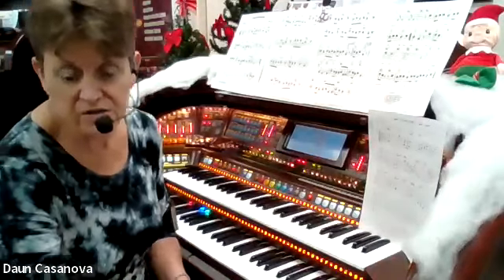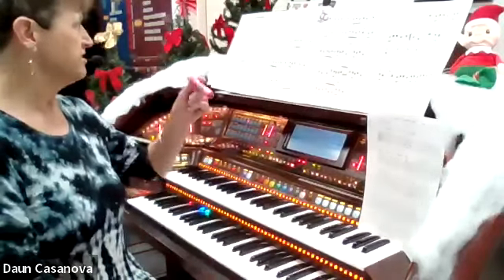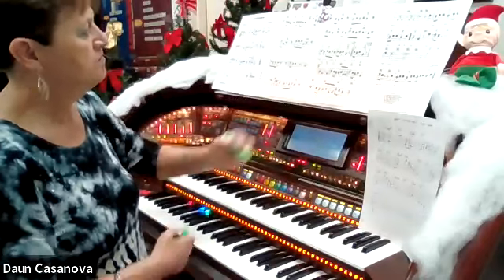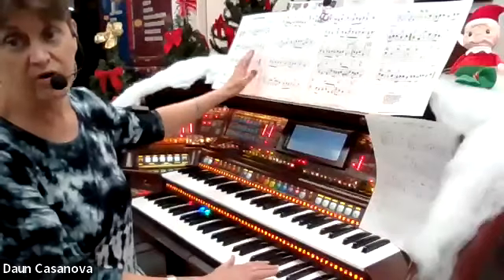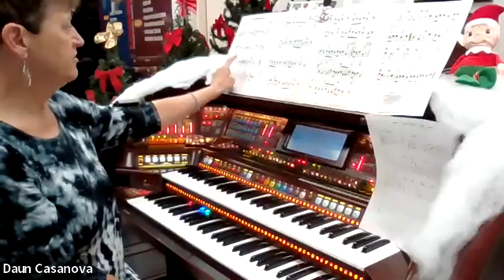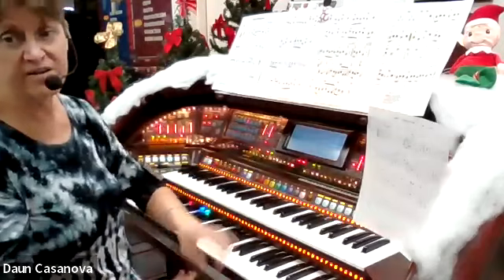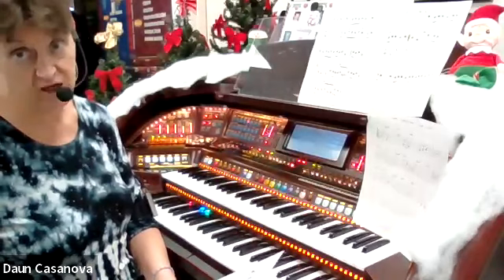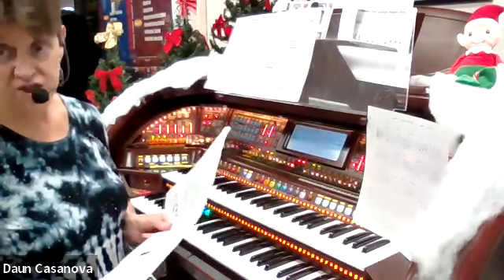Wednesday Holiday V.C. with Daun feat. "Last Christmas" (Dec 6, 2023)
"Re-Arranging", Chords, Finger Positioning, Set Up suggestions and more!